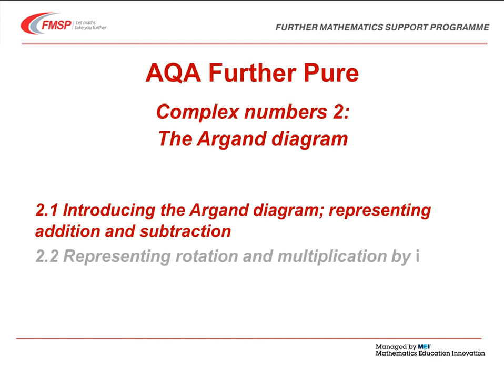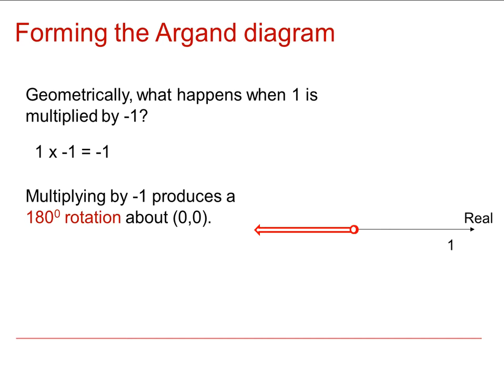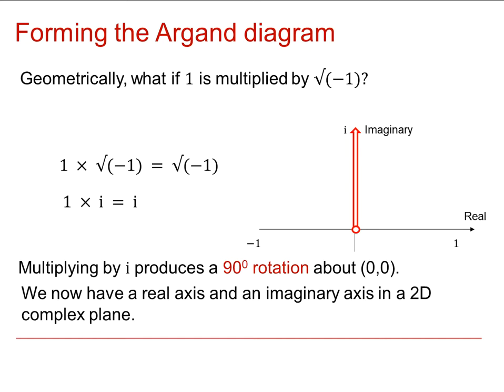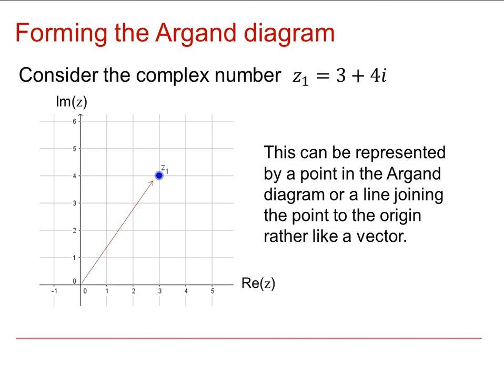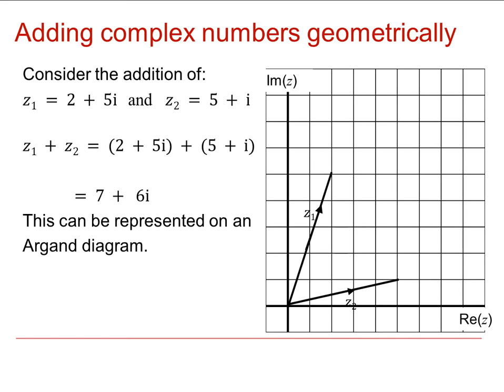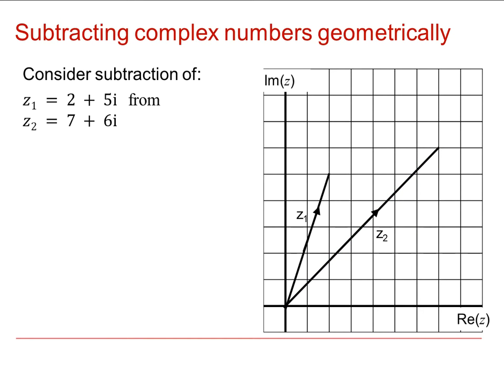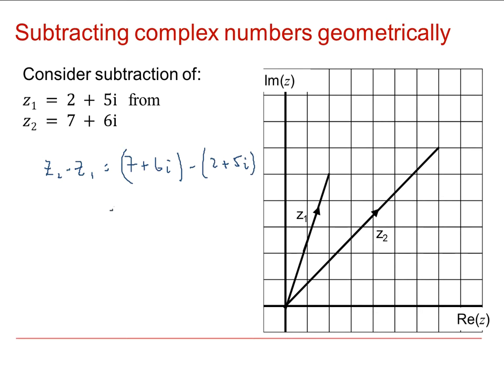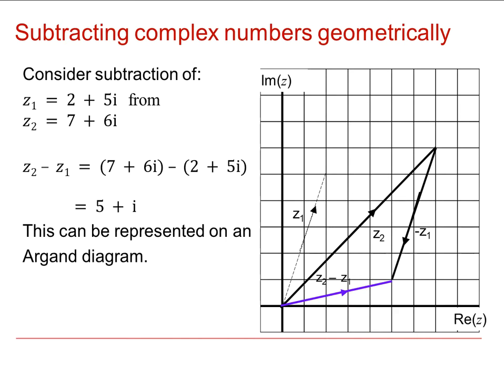AQA Further Pure: Complex numbers 2-1